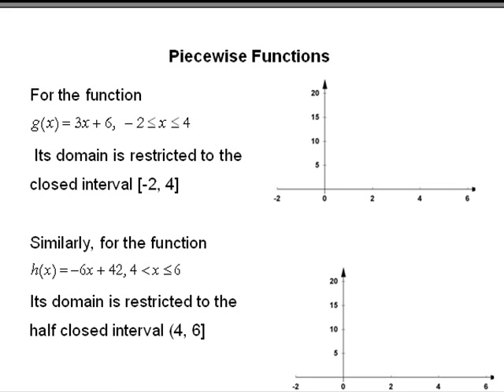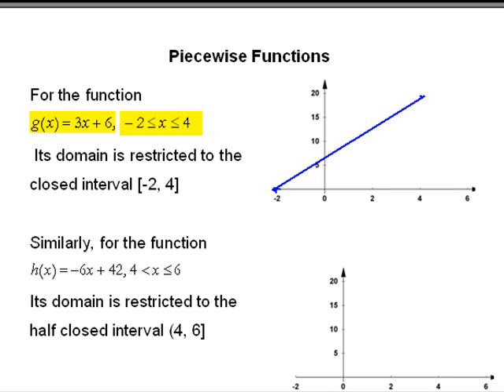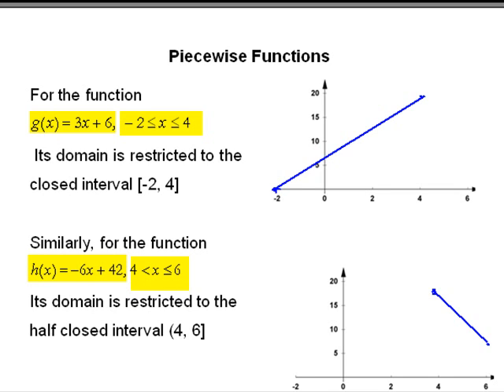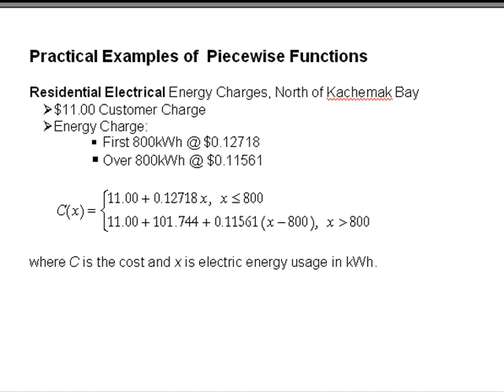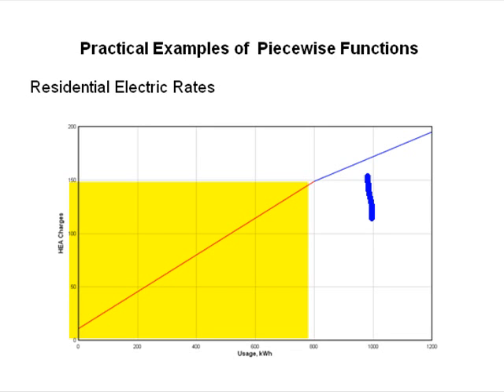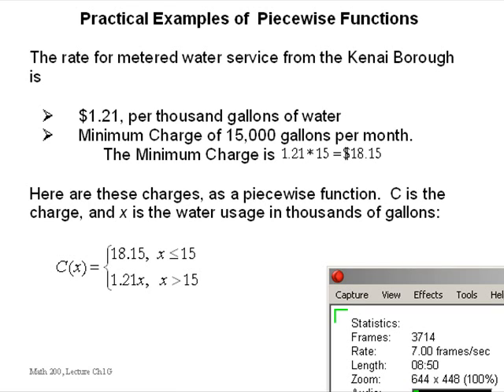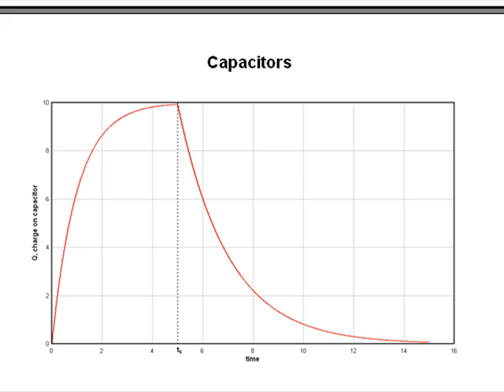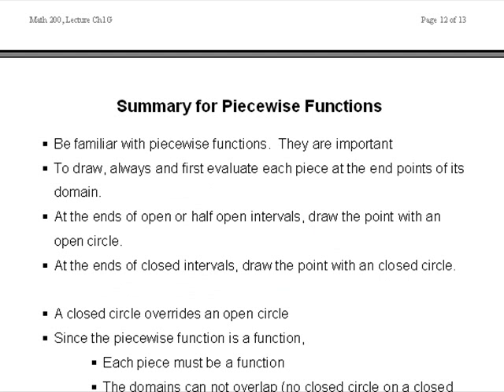Calculus I Ch 1g Piecewise Functions